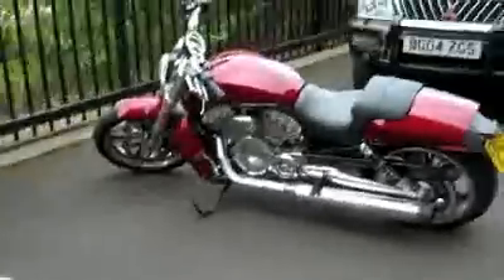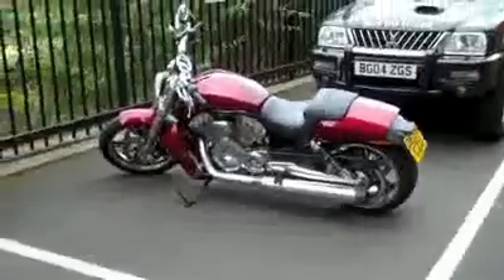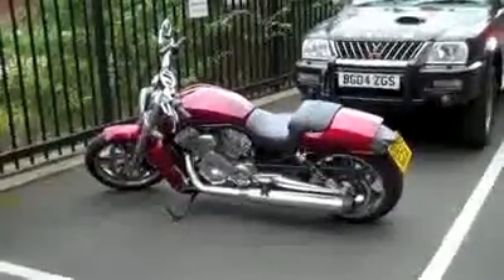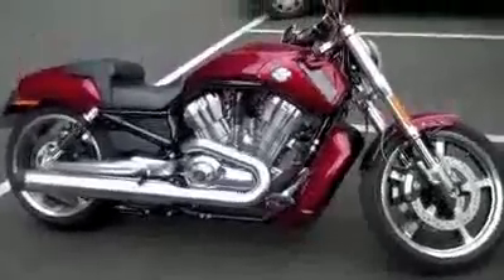Luke Wilkins Motorcycle Diaries - Harley Davidson V Rod Muscle